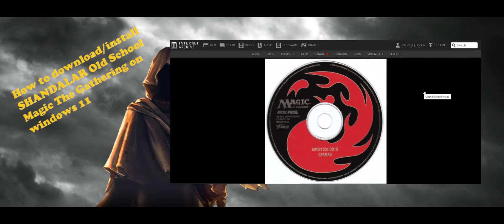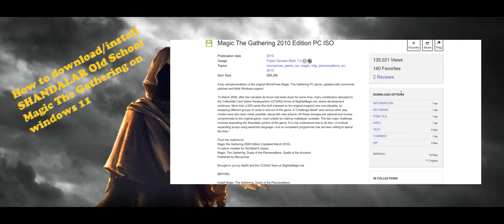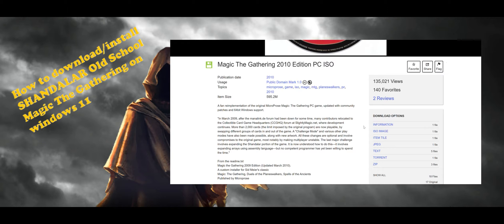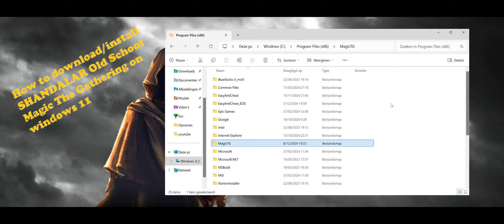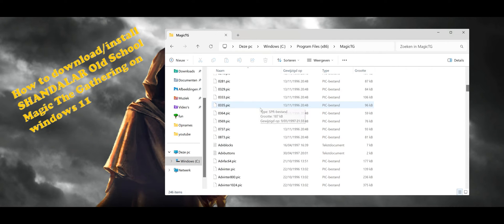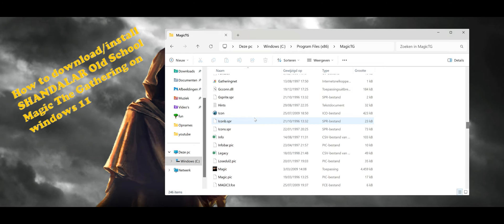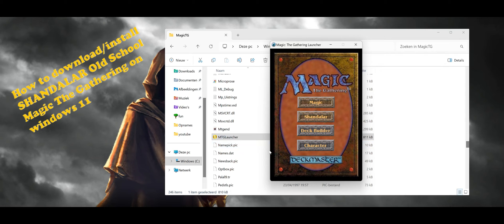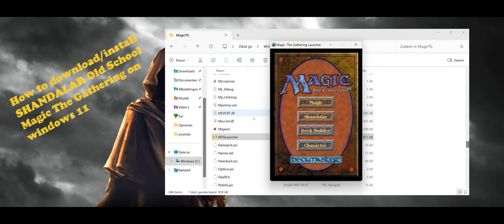How to download/install SHANDALAR Old School Magic The Gathering on windows 11 FREE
How to download/install SHANDALAR on windows 11 FREE